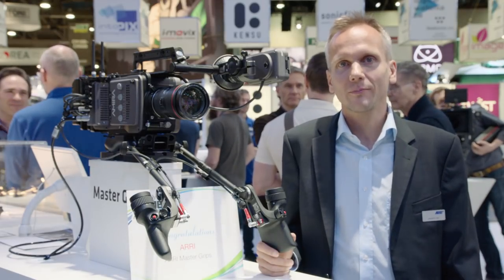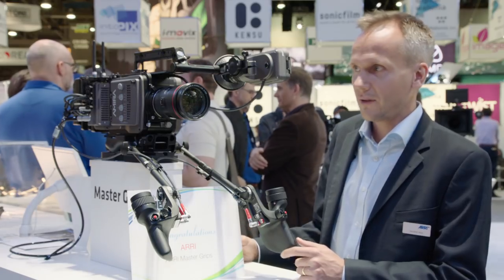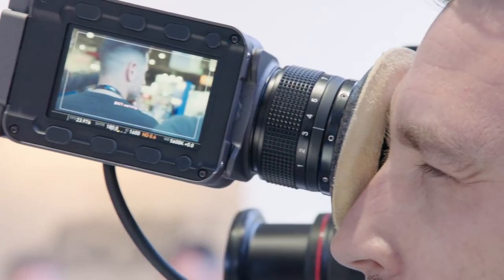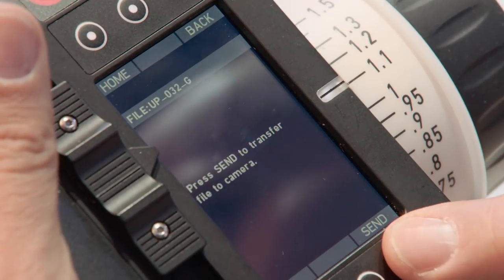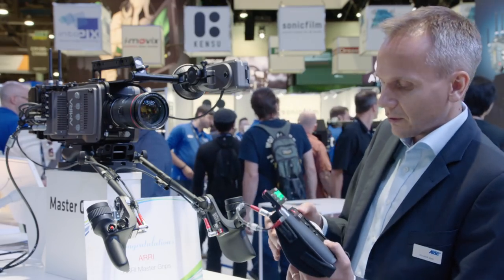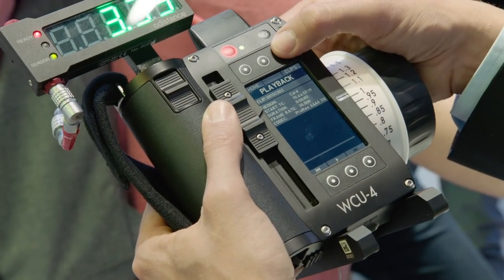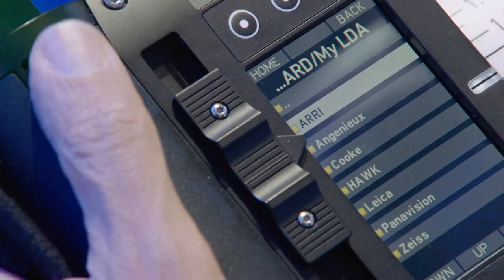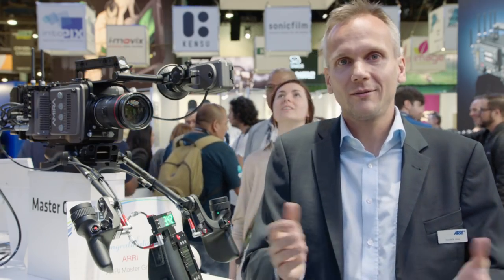NAB 2017: ARRI Electronic Control Systems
Expanding its range of Electronic Control System accessories, Master Grip handgrips offer unprecedented fingertip control of ARRI and third-party cameras and lenses when shooting handheld. ARRI's Hendrik Voss gives us an overview at their exciting NAB debut where we announced compatibility with EF lenses. Voss also details further enhancements with the Wireless Control Unit WCU-4.